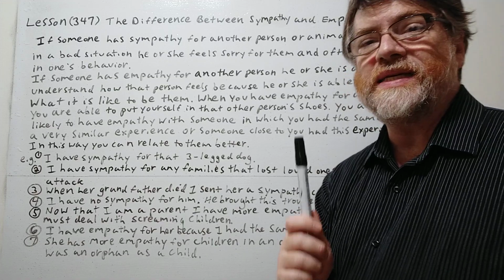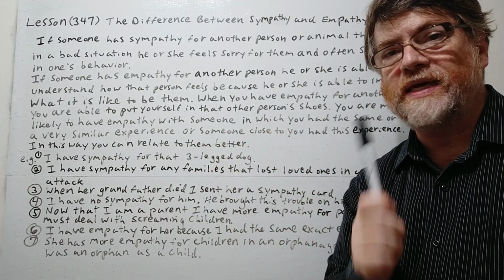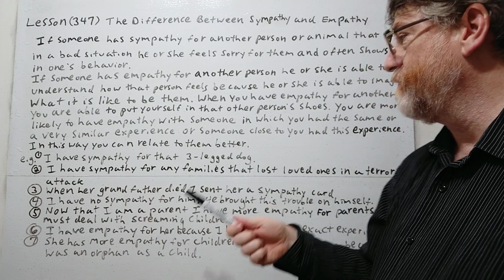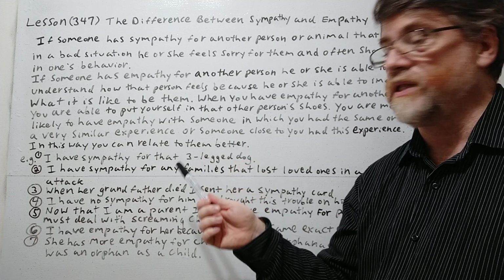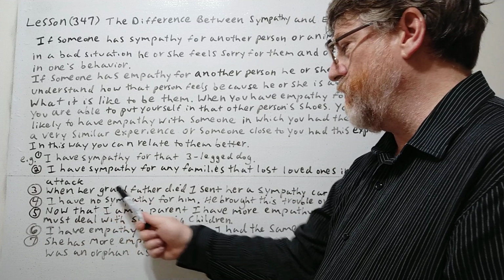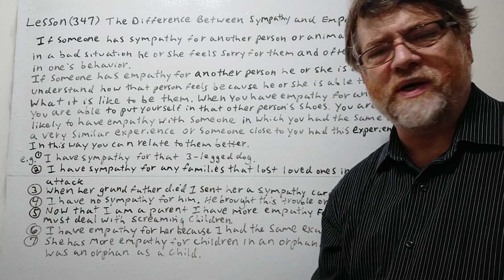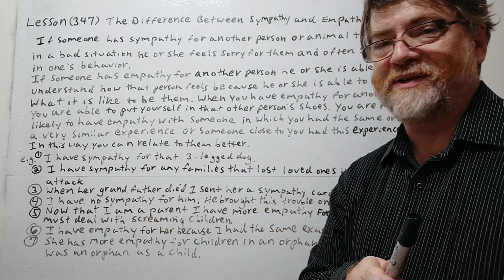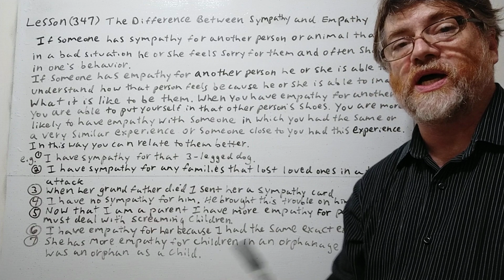Englidh Tutor Nick Lesson (347) The Difference Between Sympathy and Empathy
In this video we will discuss the difference in meaning and use of the two similar words "sympathy and empathy.